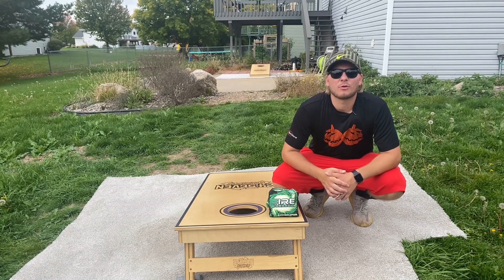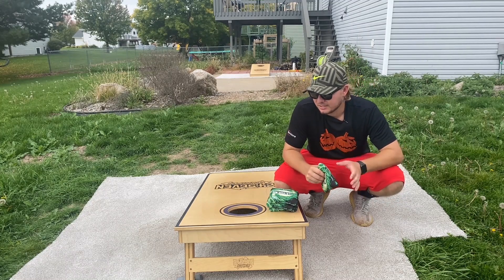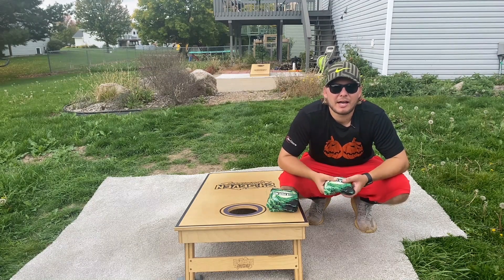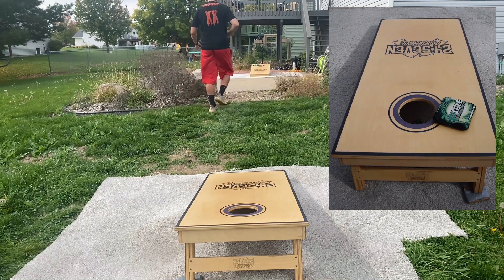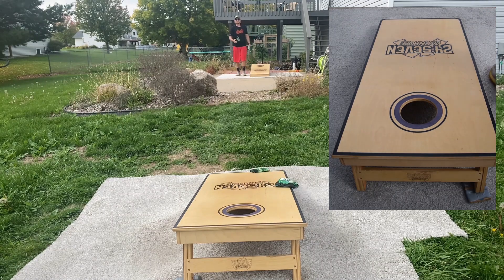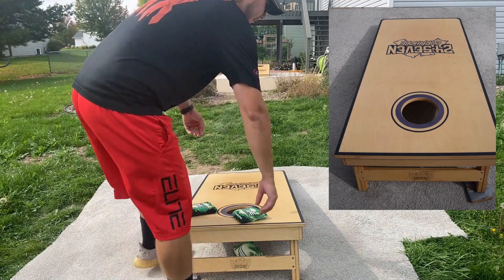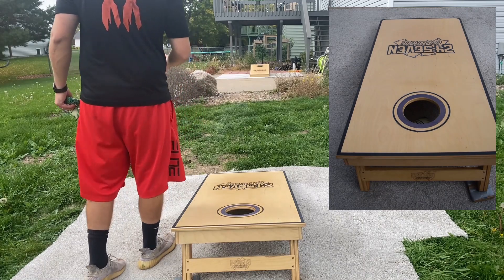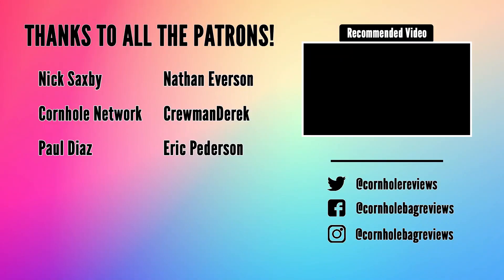Is this the best new Fire Bag??// Fire Incinerator Cornhole Bag Review - Episode 20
Fire keeps coming out with amazing new bags! These bags have a slightly bigger template, but are so hole friendly that it benefits them greatly! There is a reason the pros are going to be using these this year.